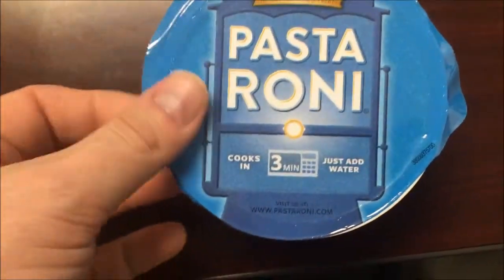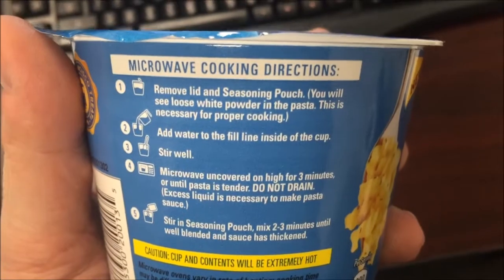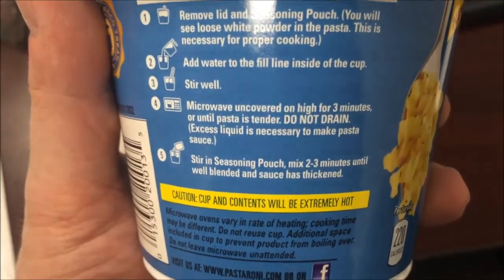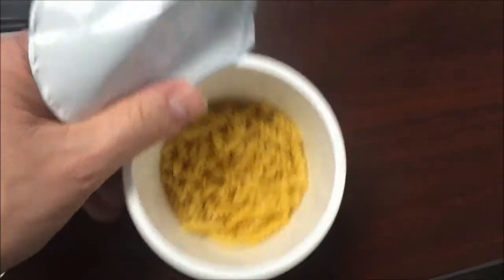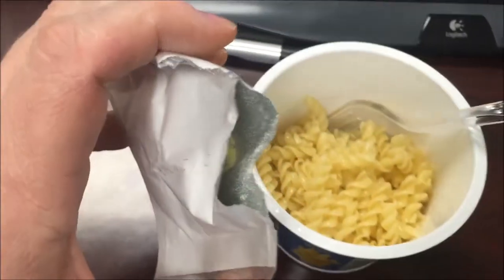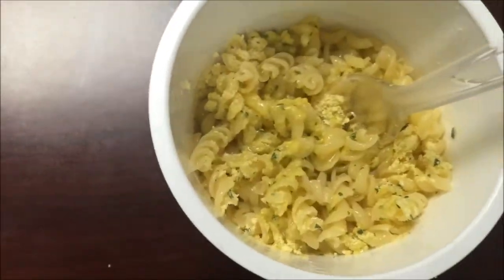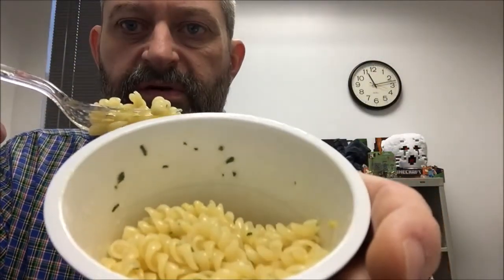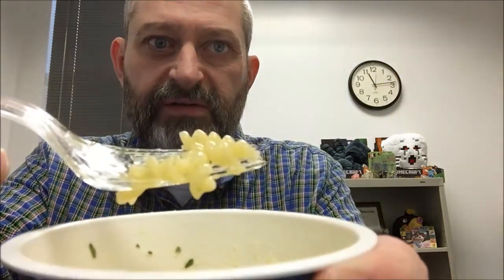Pasta Roni: Butter & Garlic Review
This is a taste test/review of the new Pasta Roni Butter & Garlic flavored pasta. It is “corkscrew pasta in a creamy butter and garlic sauce with other natural flavors”. The entire container is 220 calories.